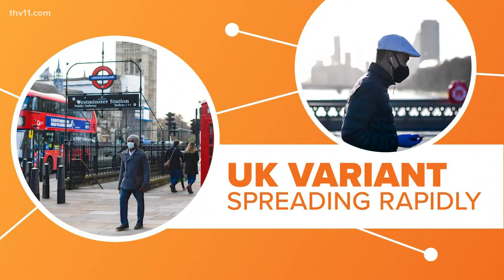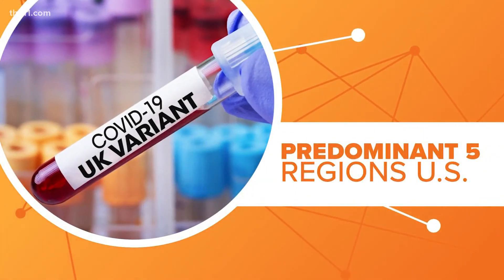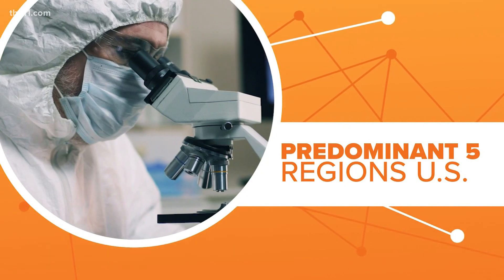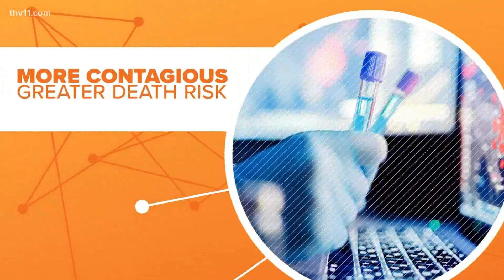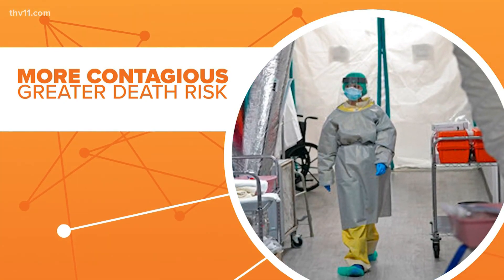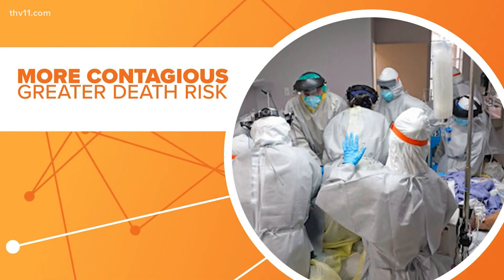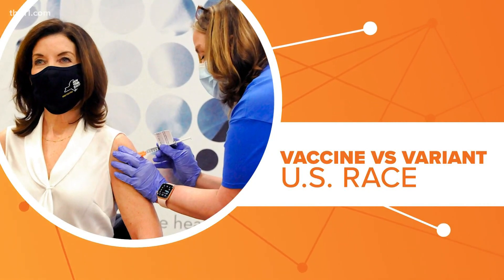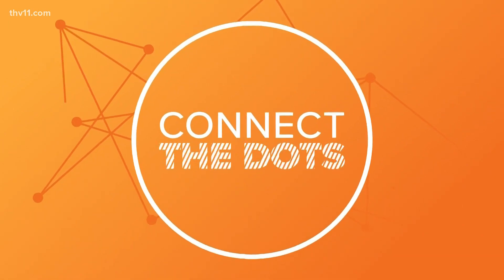COVID-19 UK variant spreading rapidly | Connect the Dots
The U.K. variant has now become the dominant strain in much of the U.S.